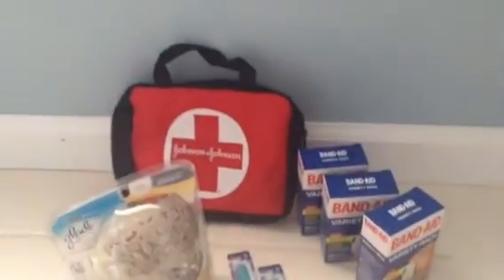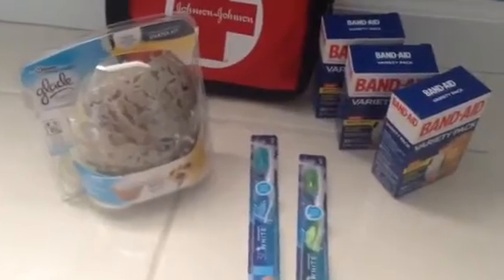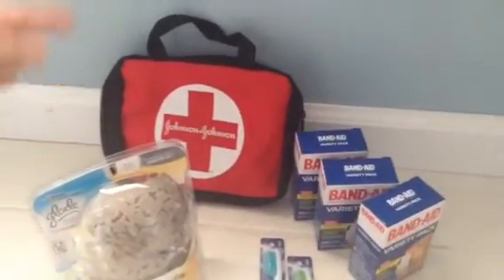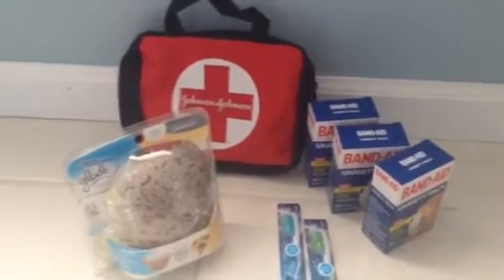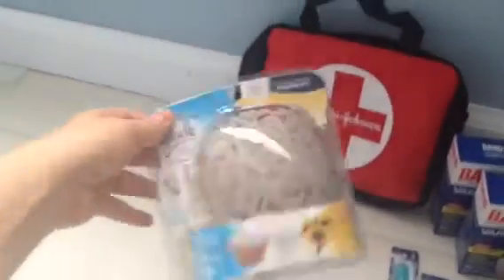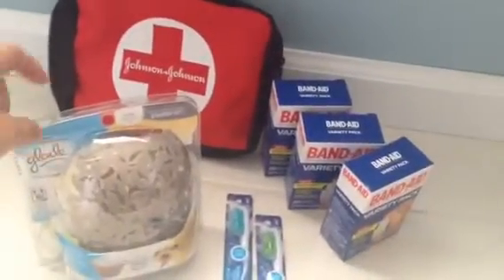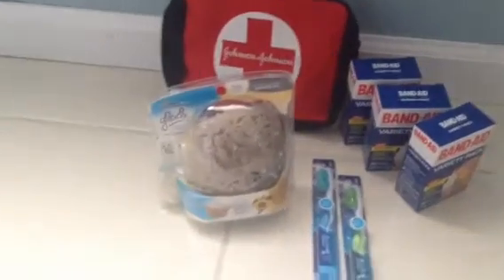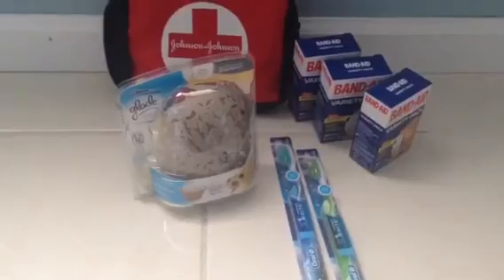RiteAid June 23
Check below for money making links to apps and websites that I use and love💖

Join Shopkick a fun way to make money for walking into stores.

Ibotta get cash back on purchases for groceries, movies, restaurants and more.

Receipt Hog earn cash for scan your receipts super easy :)

Use this code to get started with $5
motioKimSi